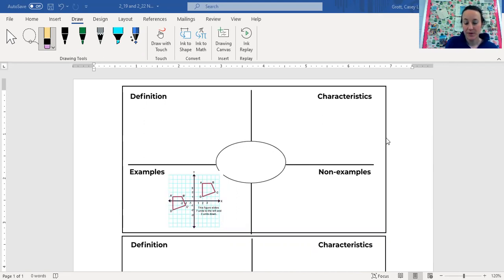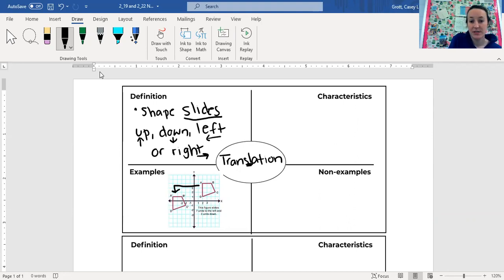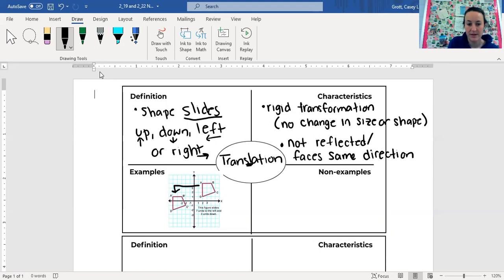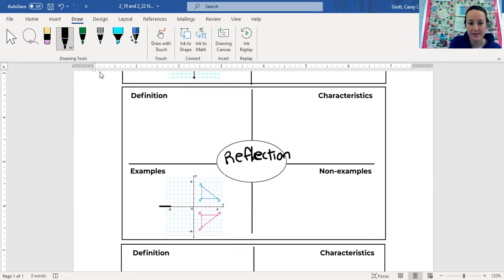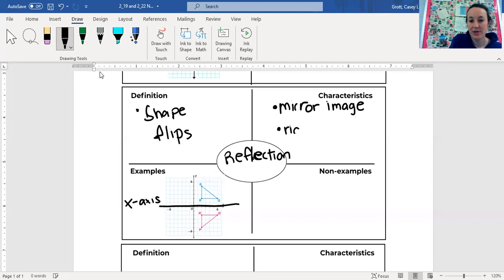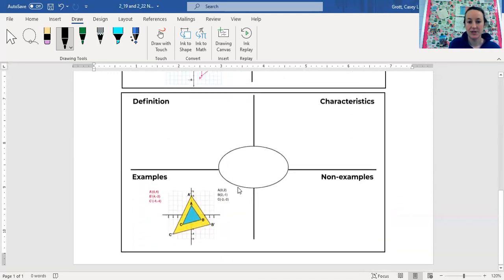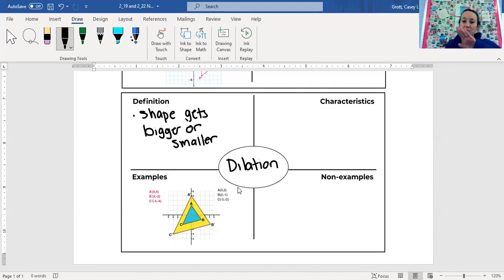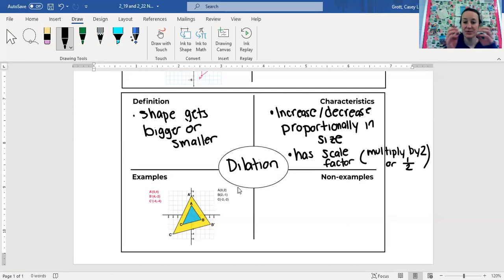Translation, Reflection and Dilations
Pre- Algebra Transformations:  translation, reflections, dilations